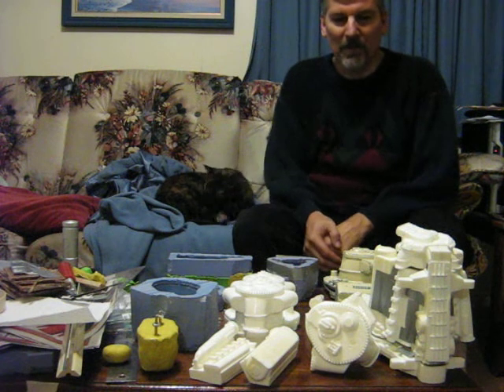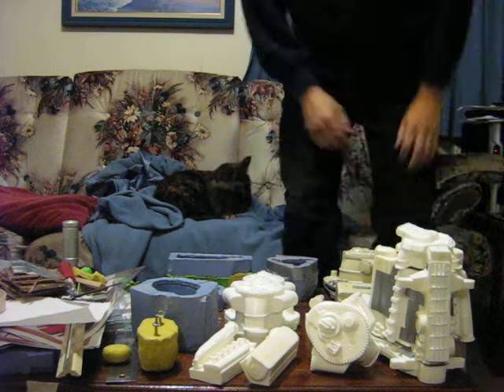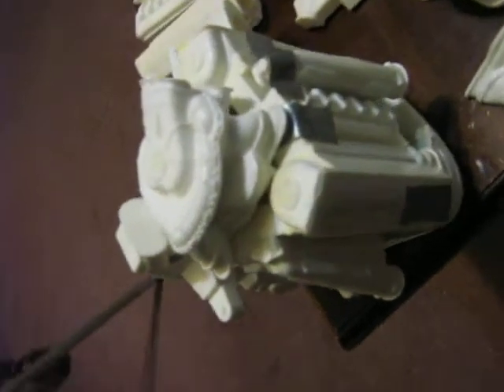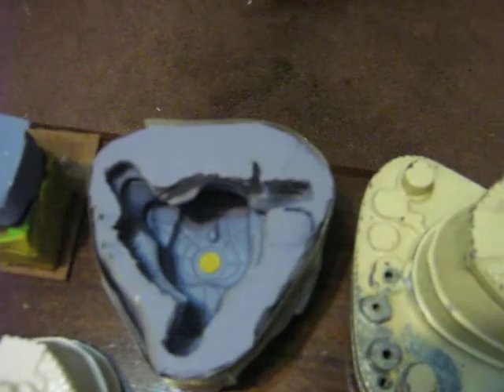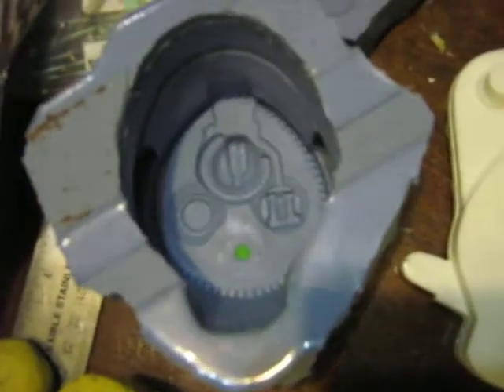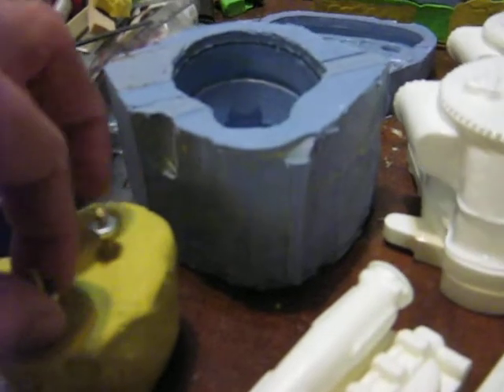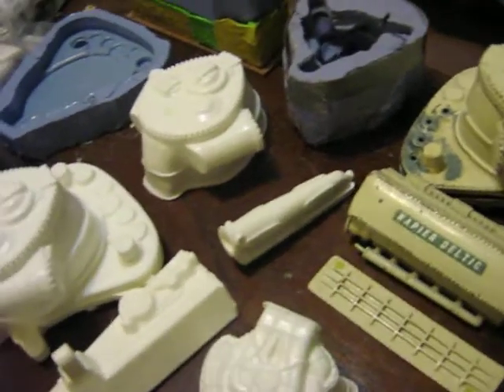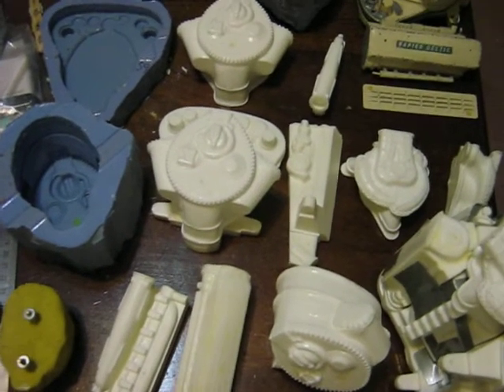Deltic Model Engine Progress!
Vid showing how production of the Deltic model is proceeding using silicone molds. It has been slow going figuring out how to make the various molds, as each part has its own unique difficulties. Assembly is tricky, as there are no 90 degree angles in the Deltic! :)
I still need to make molds for the smallest parts, as well as figure out how I want to build the base. For the smallest parts like the cooling manifolds and the rear shaft flange, I may get creative and injection mold using a shringe, as I have made very small parts this way in the past.
I will post more vids when I have an assembled model.
This project has pushed my casting abilities way beyond anything I have done in the past! One primary goal was to not damage the original die cast model, I have been largely sucessful, but I did damage the paint on the rear phasing gear housing due to heat while unsoldering 3 small parts attached to it.